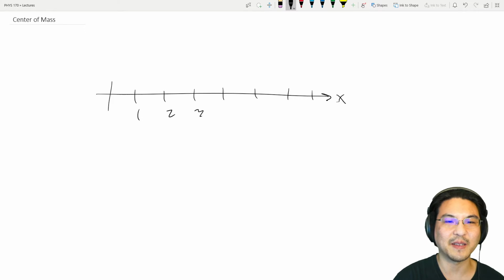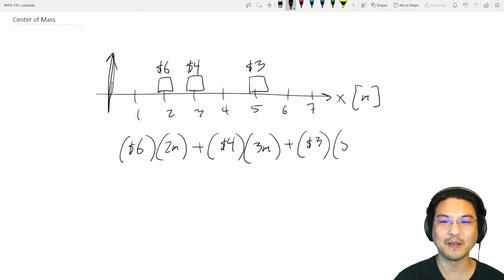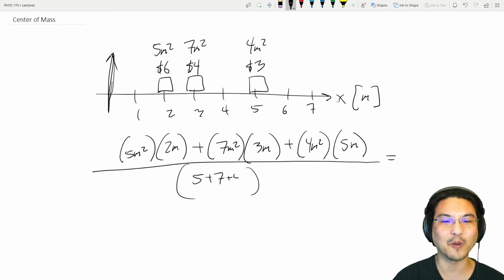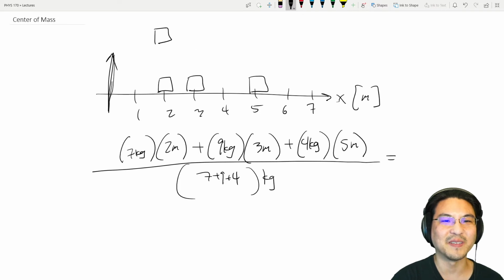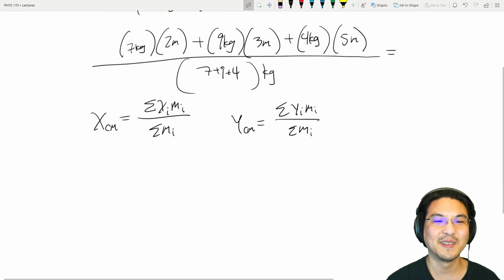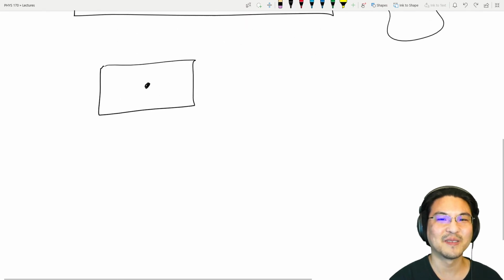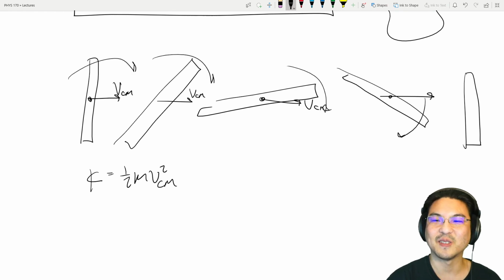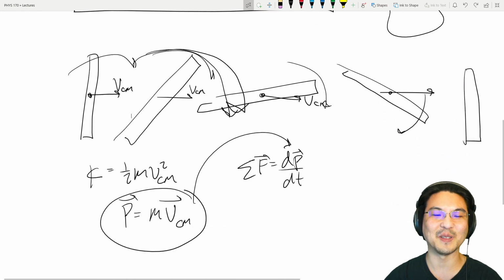PHYS 170 9.6 Center of Mass